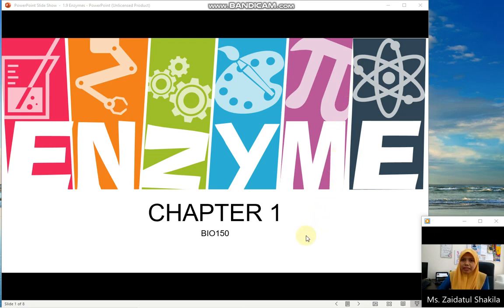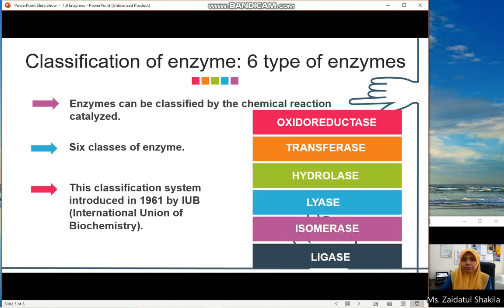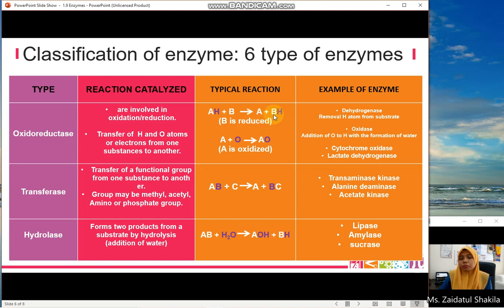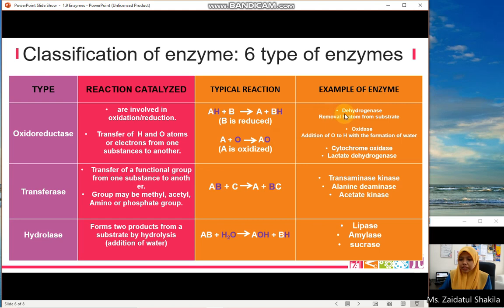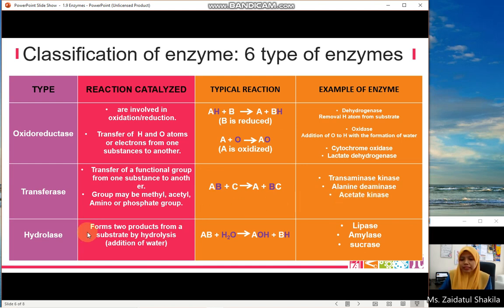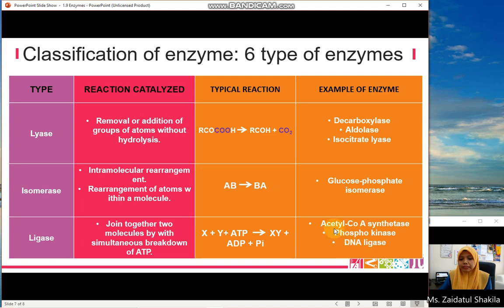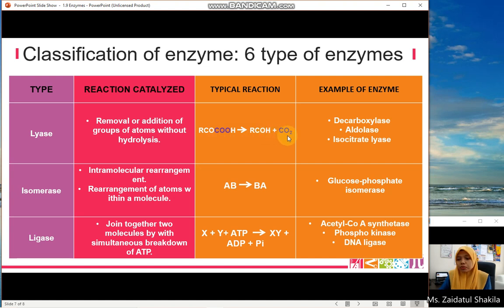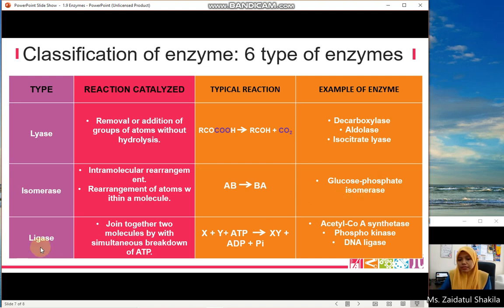1.9 - ENZYME - NAMING AND CLASSIFICATION OF ENZYME